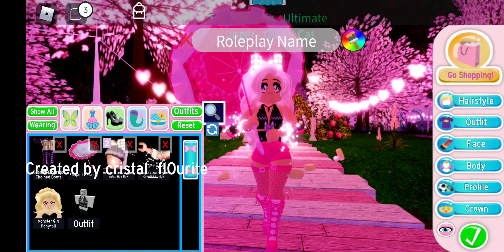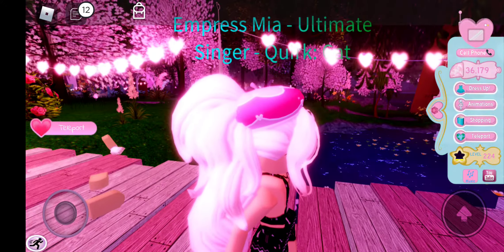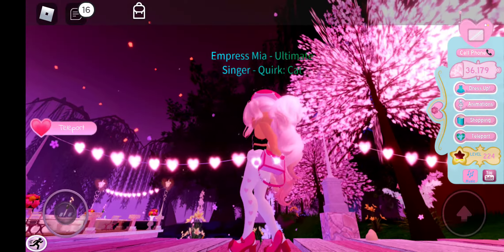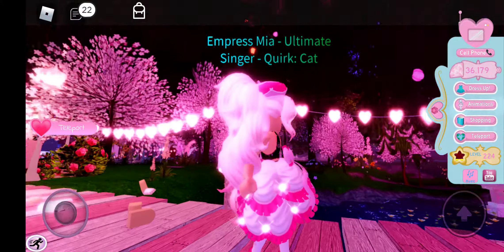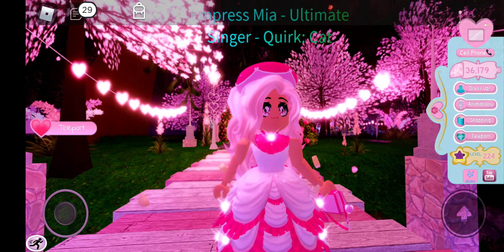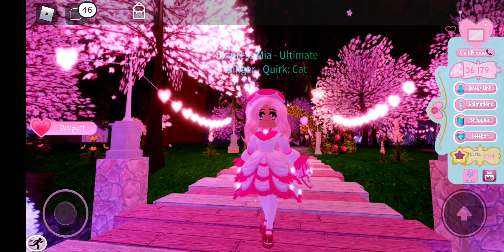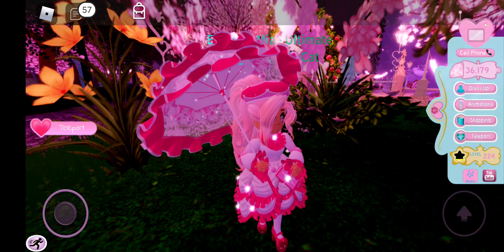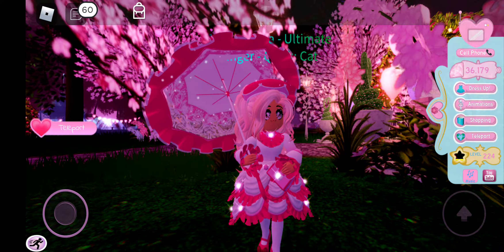Set Review: *New* Valentines Set 2021, Mon Chéri Tea Party + Elegant Parasol (Royal High)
Hei hei, valentines update is here! Looking at the new valentines set, its fancy, adorable and of course FANCY. Hope yall liked the video! WoooOOoOoo